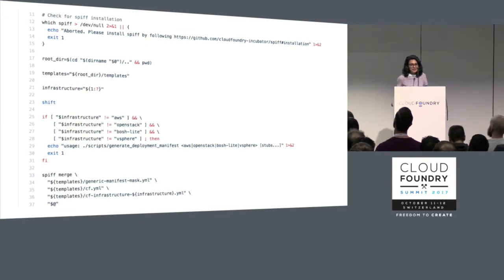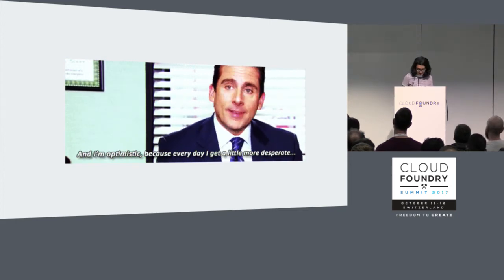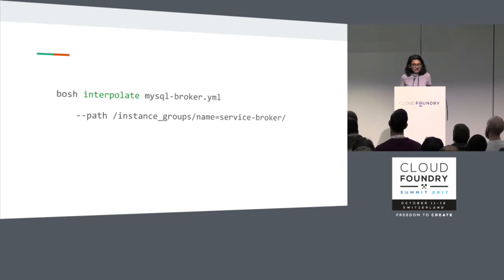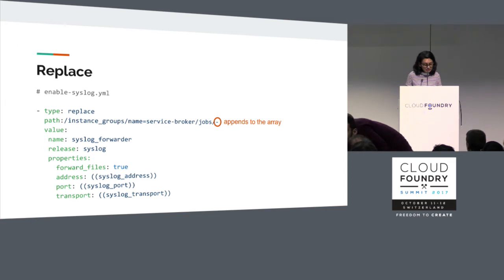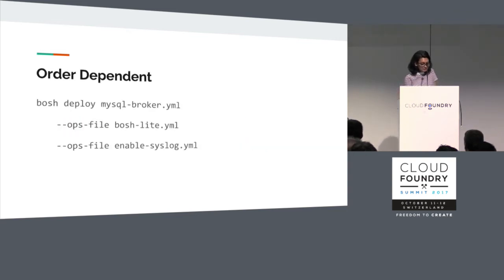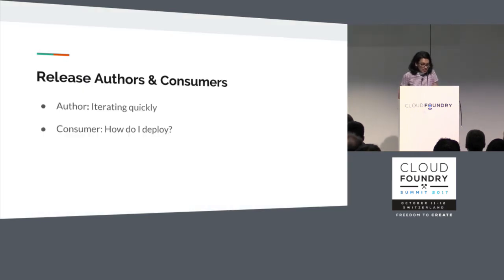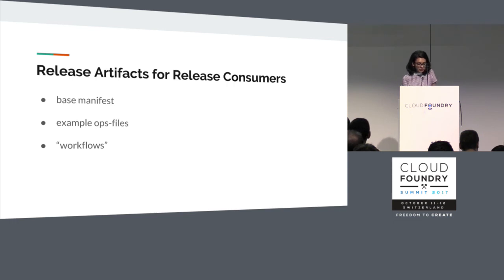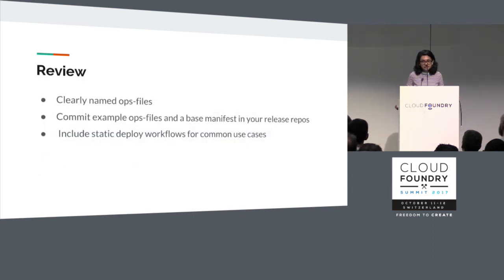The New Way to BOSH Deploy - Urvashi Reddy, Pivotal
Before BOSH 2.0, curating deployments required a great deal of orchestration from experienced users of BOSH. Often this was in the form of complex and fragile manifest generation scripts. BOSH 2.0 introduced a simple yet powerful feature for deploying: operations files. In this talk, we will take a deep dive into how to use operations files effectively and utilize them to create a variety of BOSH deployments with ease. Attendees will gain insight on best practices for authoring ops-files, as well as how they fit into a typical deployment workflow.

About Urvashi Reddy
Urvashi Reddy is a Software Engineer at Pivotal. She is currently the anchor for the Dedicated MySQL team. This team is responsible for creating and maintaining Version 2 of MySQL for PCF which provides on demand service instances. Urvashi was a speaker at both the Berlin and Frankfurt Cloud Foundry Summits.